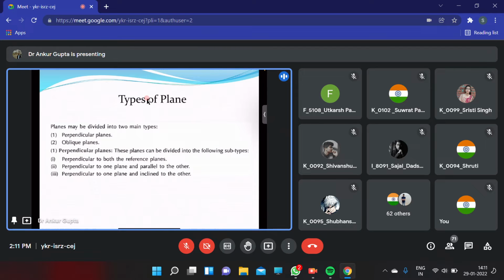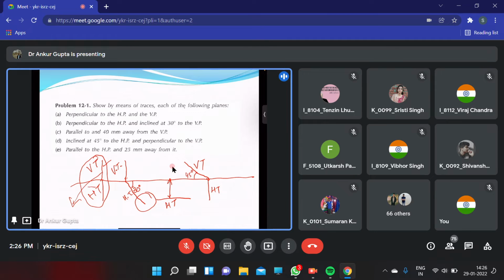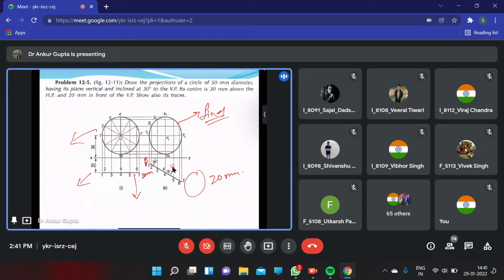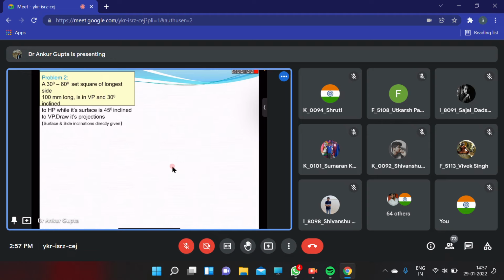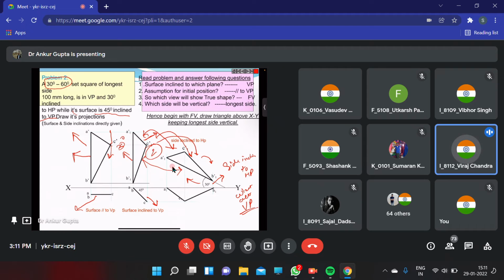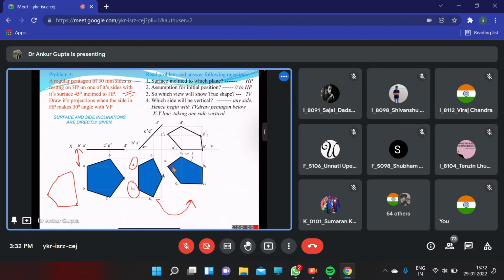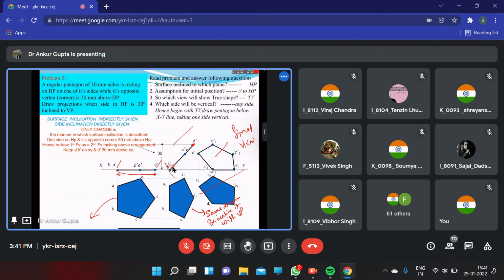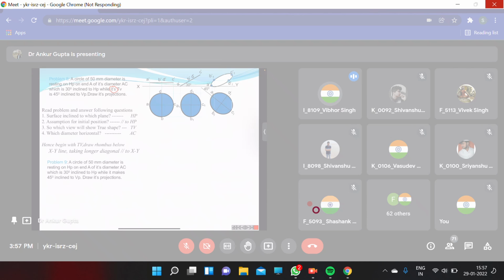projection of planes part 1(29/01/2022)